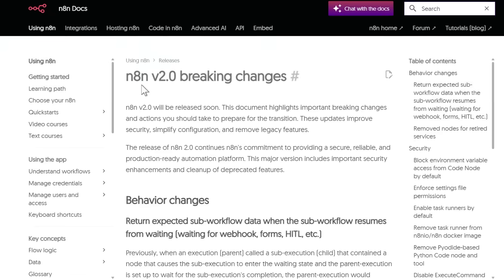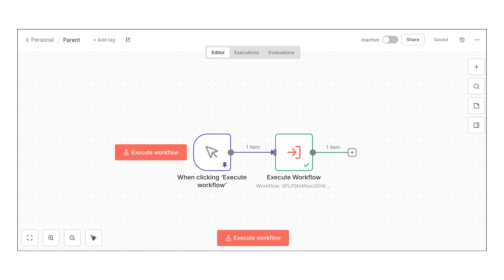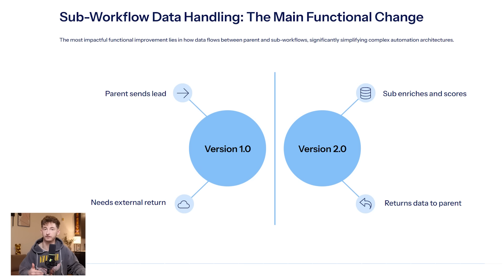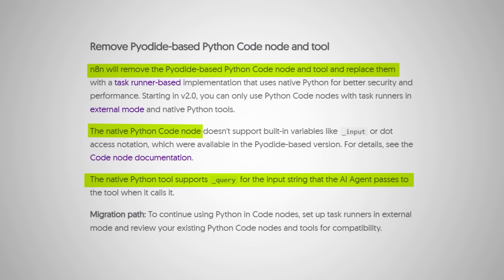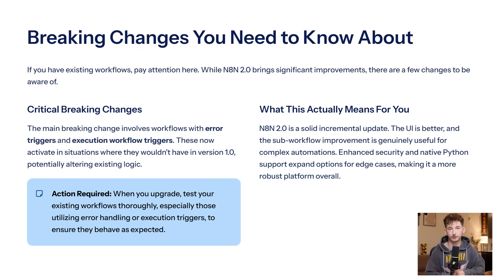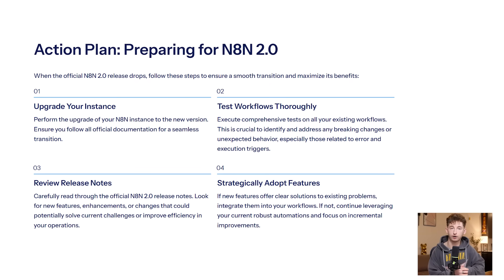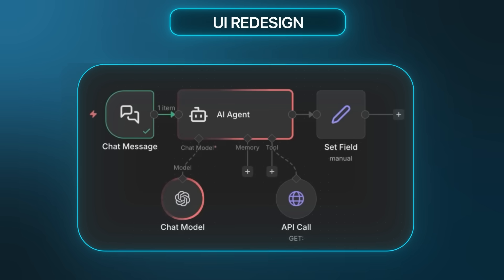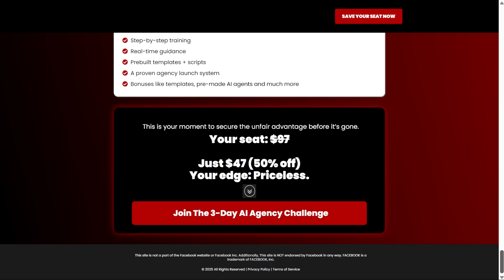n8n 2.0 is Coming, Here's What You Need to Know